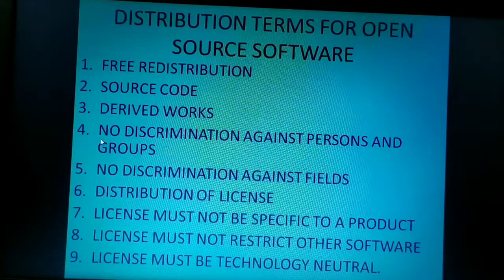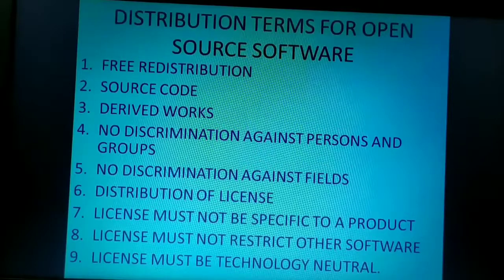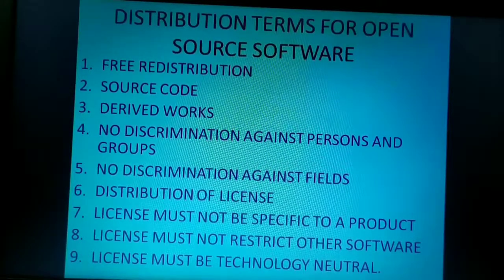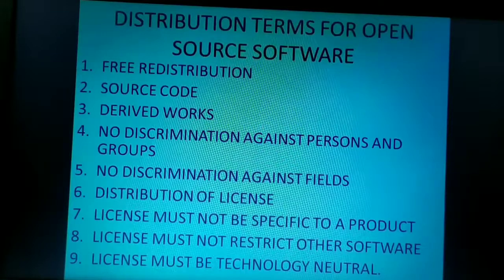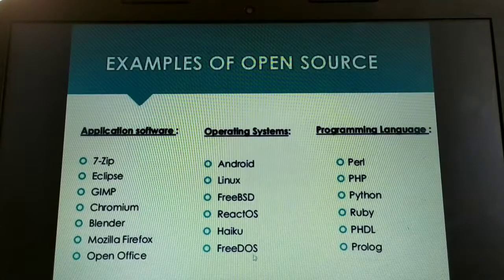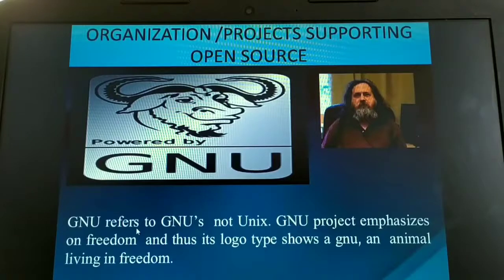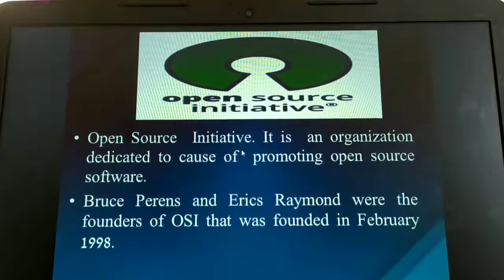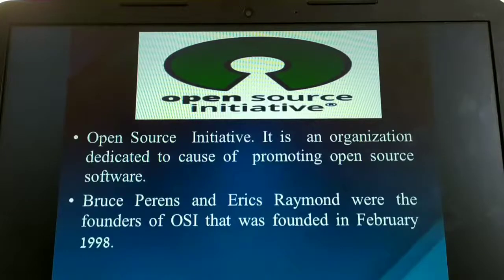COMPUTER SCIENCE-Internet and Open Source Concepts video 25